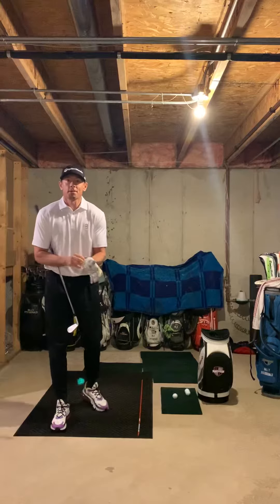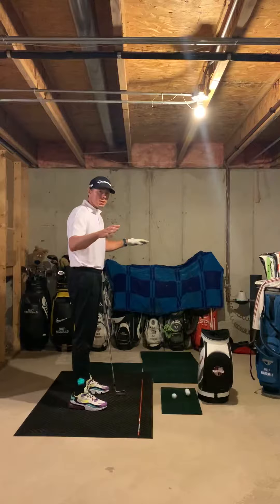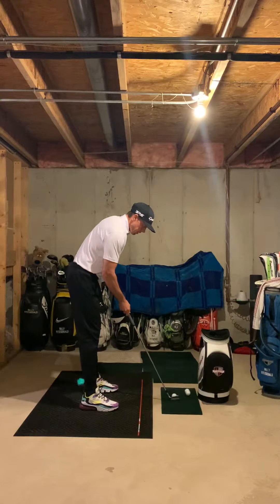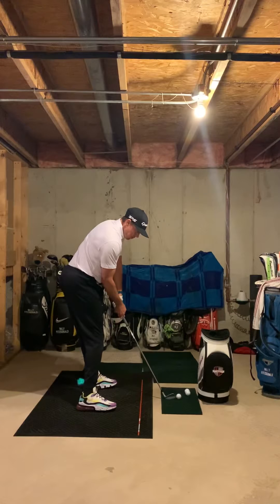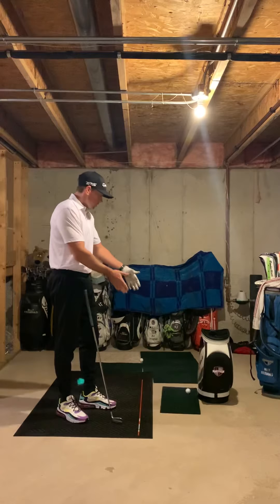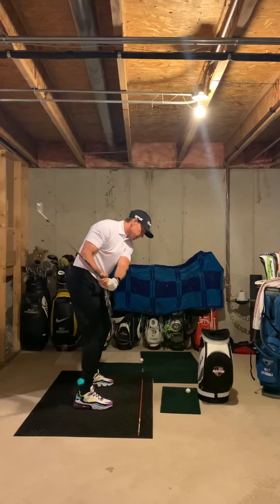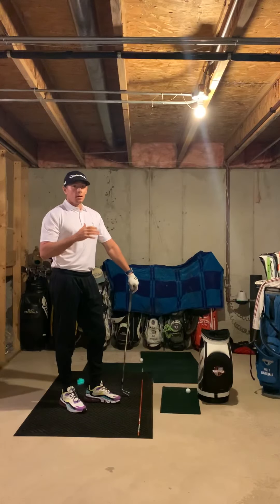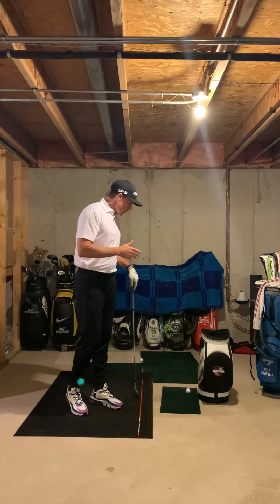Billy Fitzgerald Golf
IMPACT: The most important moment in golf. Know it!!